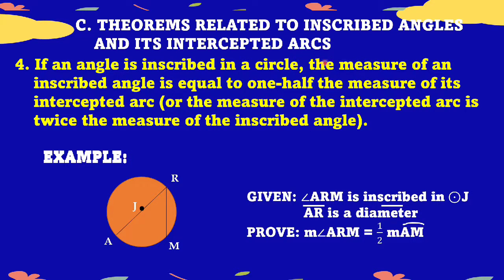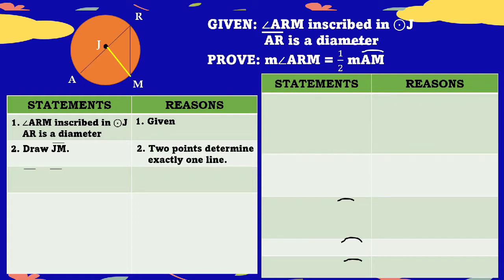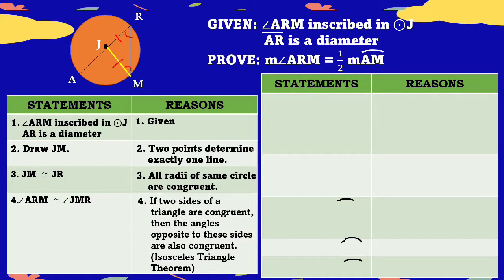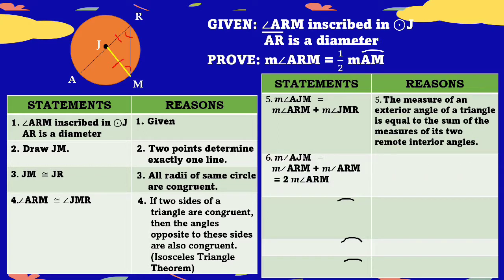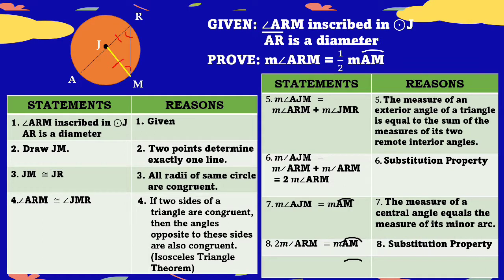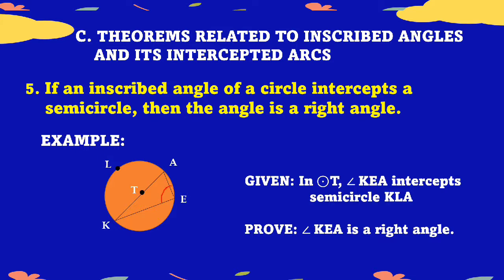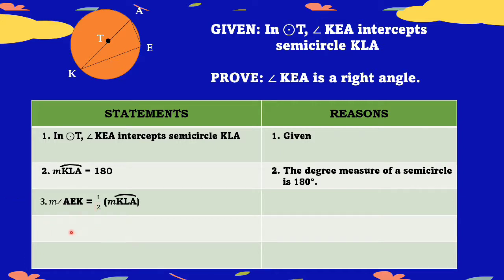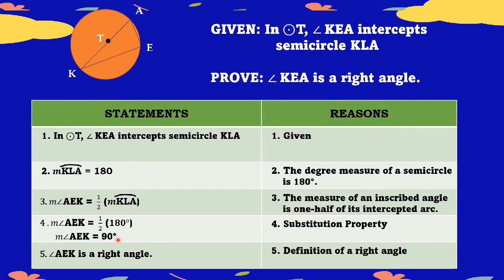Grade 10 Quarter 2 Week 4 Part 2